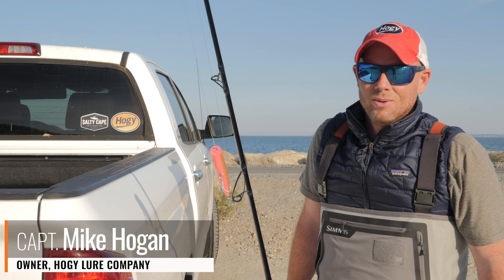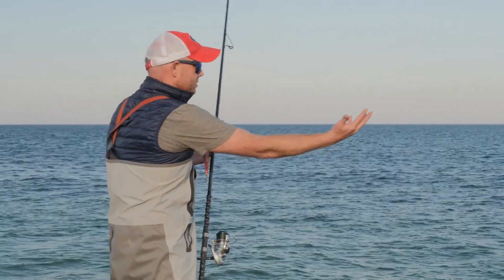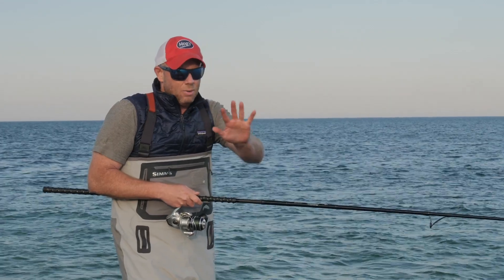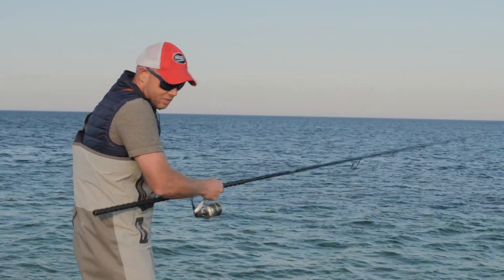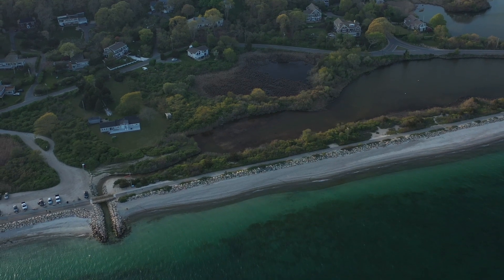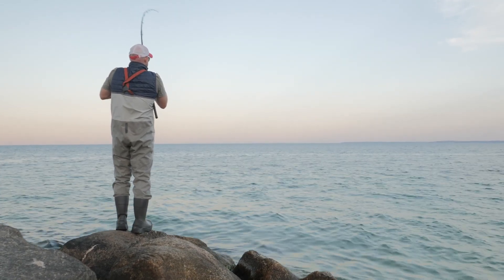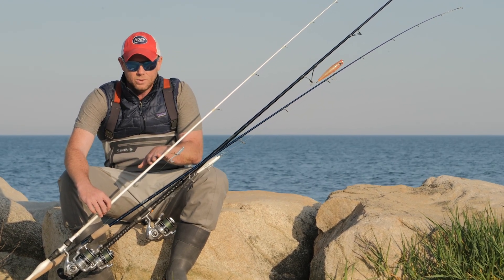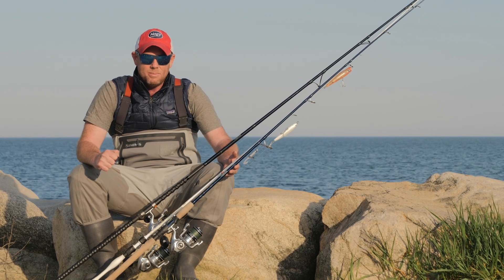How-To Clinic: Tips Shore Fishing Jetties for Striped Bass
Capt. Mike Hogan shares an in-depth look for shore fishing jetties for striped bass. In this video we cover the rods, reels, line, lures, casting techniques and several methods for reading the water to catch striped bass.